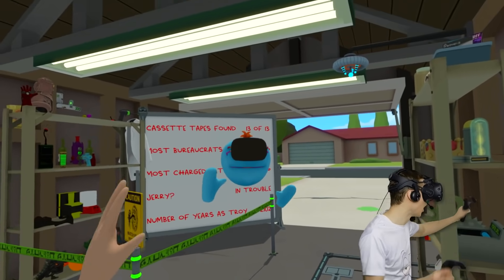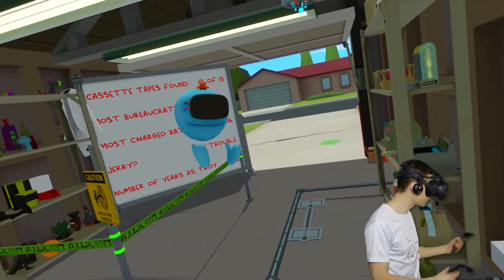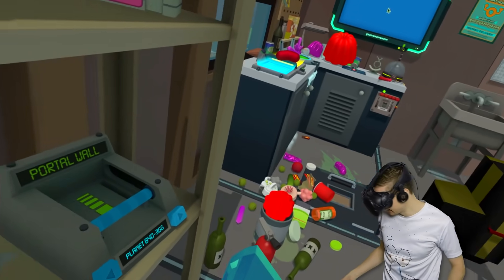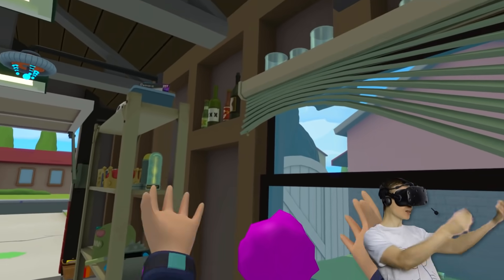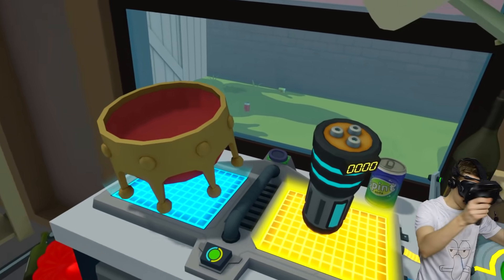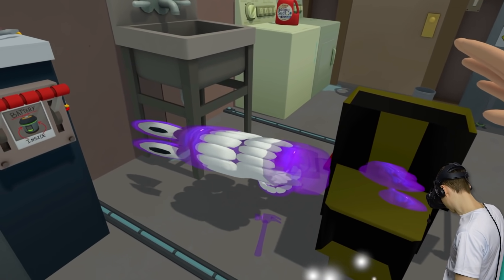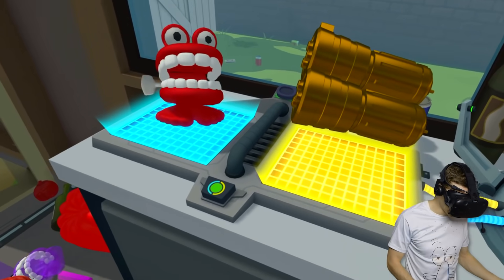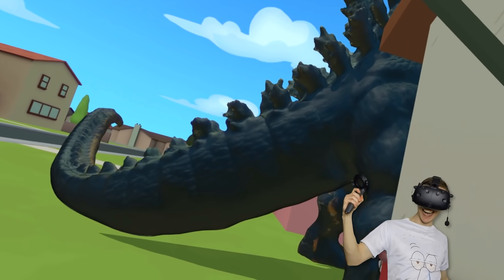JELLY MOUTH Eats MR MEESEEKS ALIVE (Rick and Morty: Virtual Rick-Ality)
Jelly Mouth eats Mr Meeseeks alive in Rick and Morty: Virtual Rick-Ality VR!